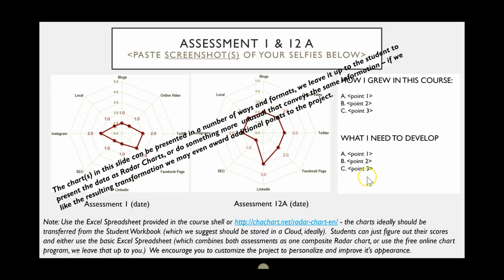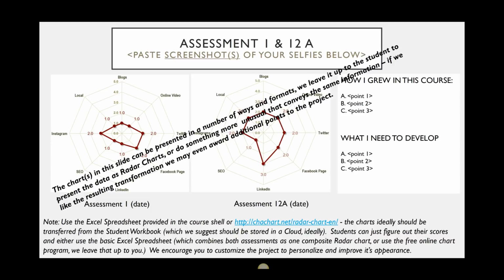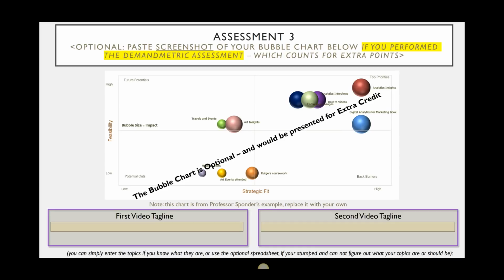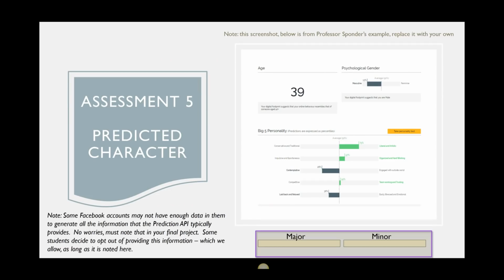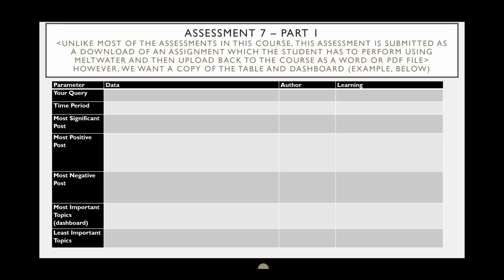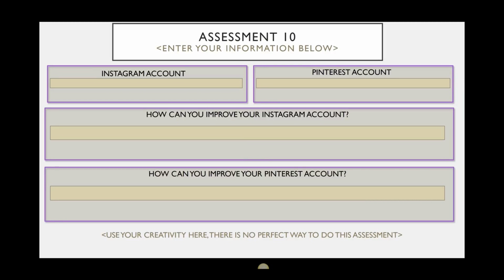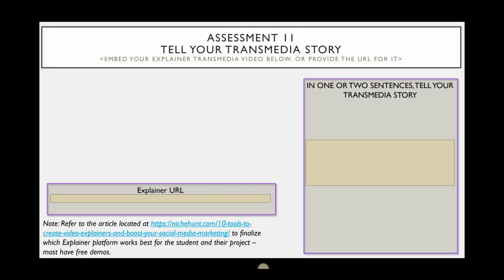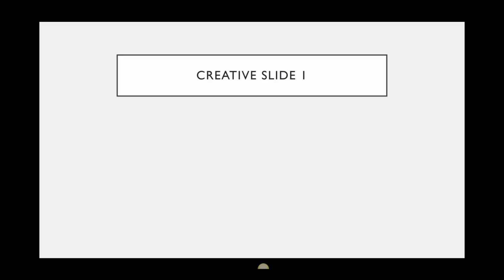2018 SMA FINAL PROJECT GUIDENCE